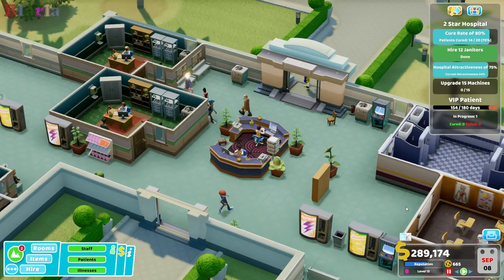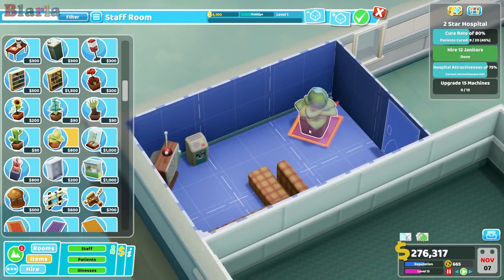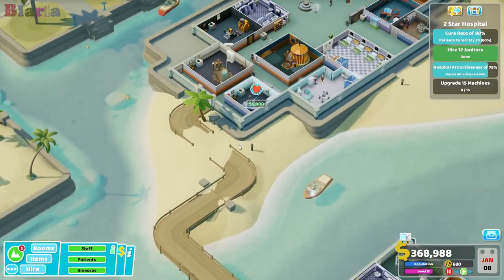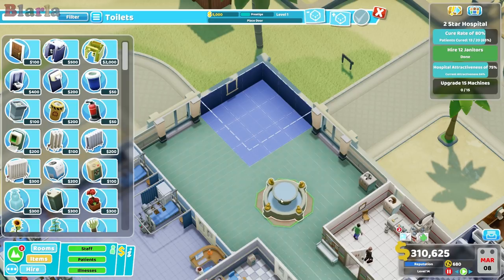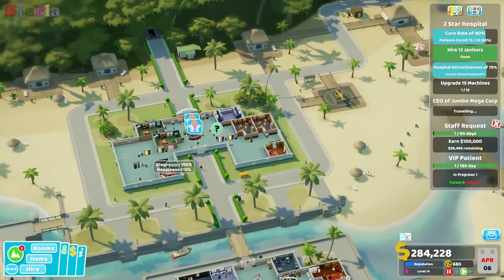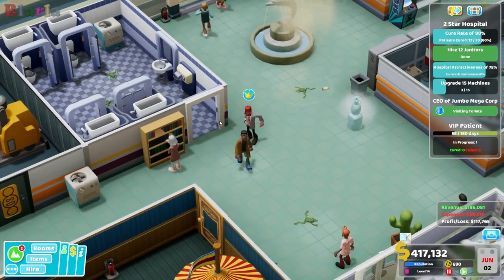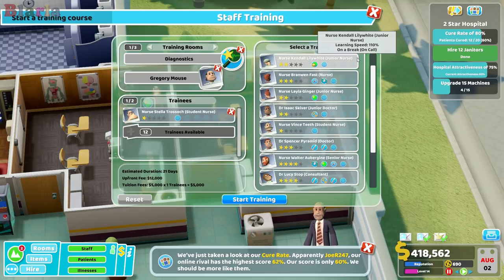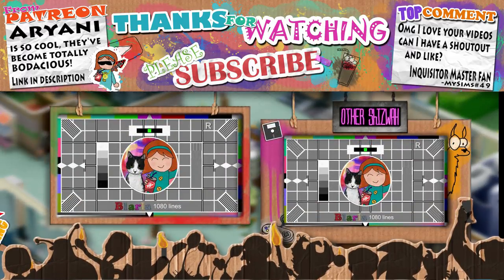🚑🌴 Two Point Hospital #151 - Carnivorous Plant (Pebberley Reef ⭐)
We build an entire apartment just for our researcher, go on a machine upgrade frenzy and we follow Jumbo McNally around, in today's @2pointhospital.